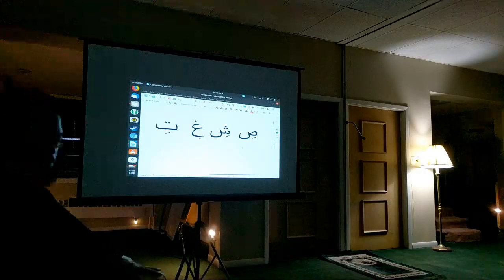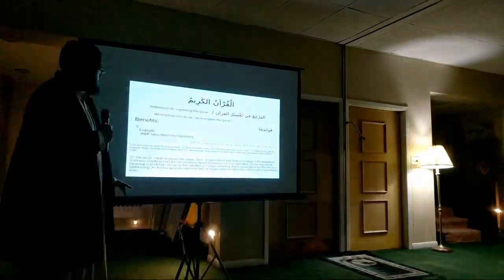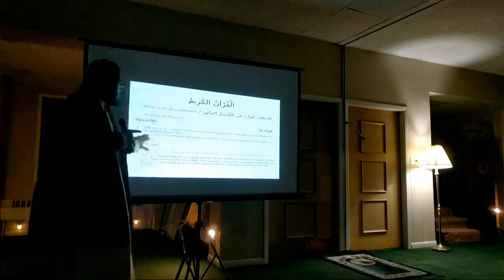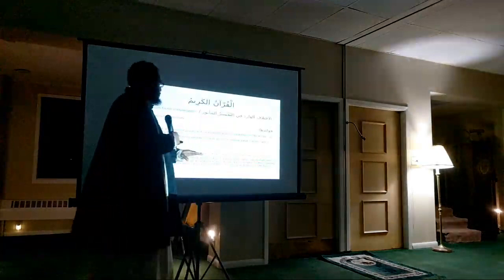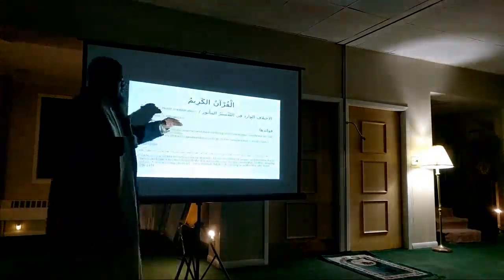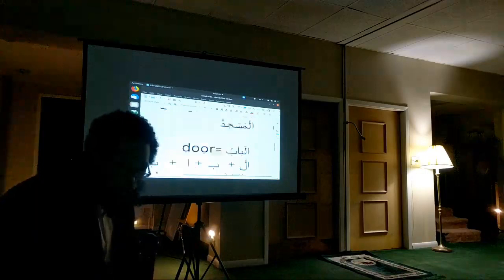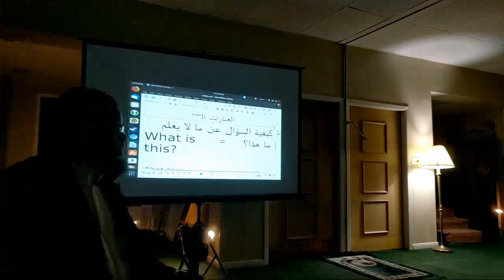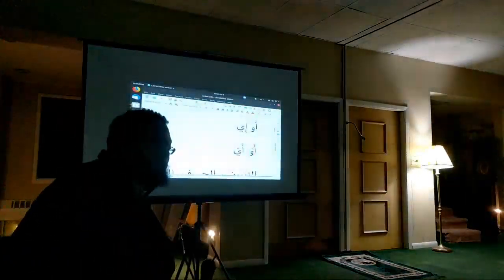Friday Islamic Classes @ Masjid Mumin 3